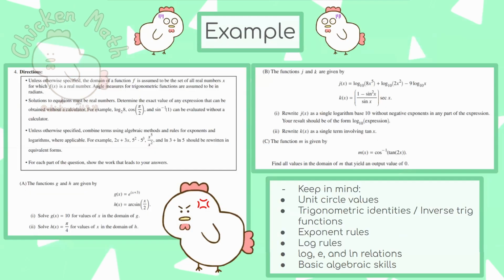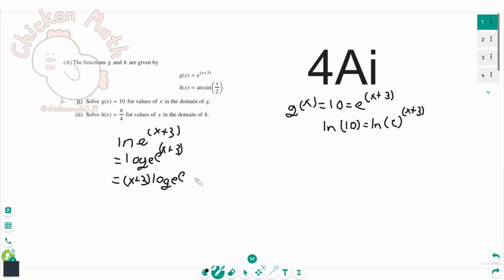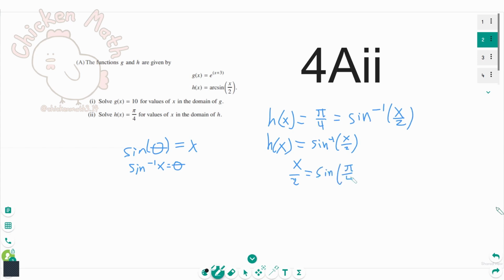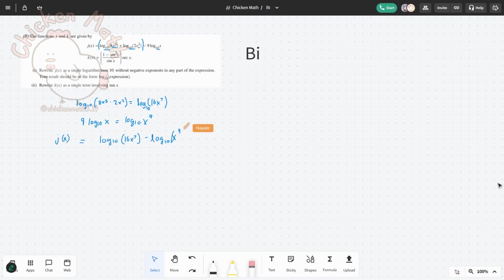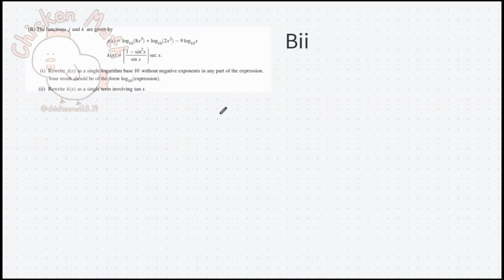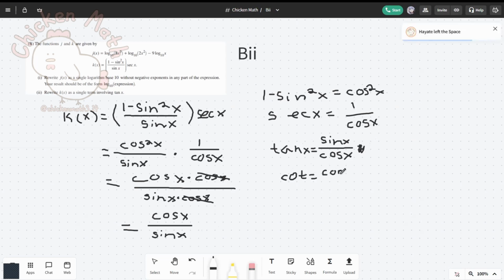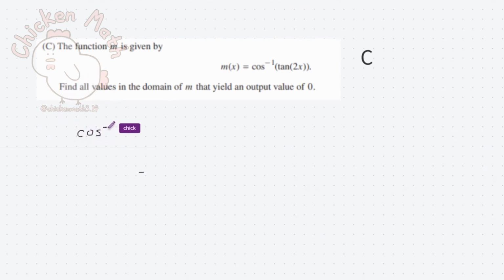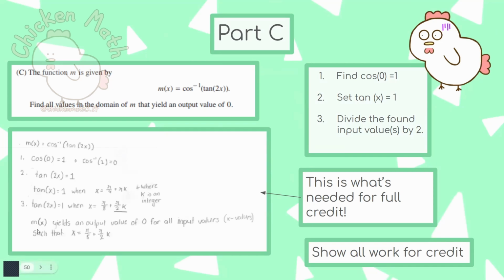AP Precalculus - FRQ Type 4: Symbolic Manipulations (Non-calculator Active) | Chicken Math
FRQ Videos -
Timestamps:
0:00 Intro
0:14 Basic information
0:49 Entire question + Things to keep in mind + Directions
1:43 Part Ai
4:01 Part Aii
6:02 Part Bi
9:14 Part Bii
13:27 Part C
16:17 Outro
Programs used:
Edited in DaVinci Resolve 19 and Capcut
Drawings made in SketchBook
Whiteboard on Bitpaper.io and Pencil Spaces